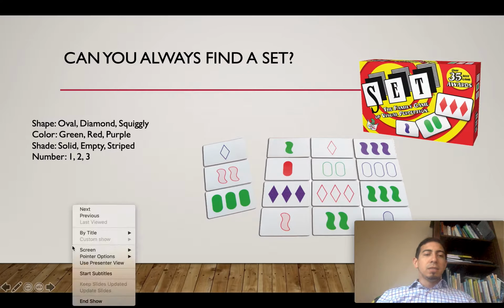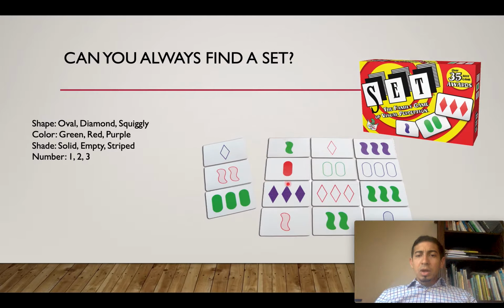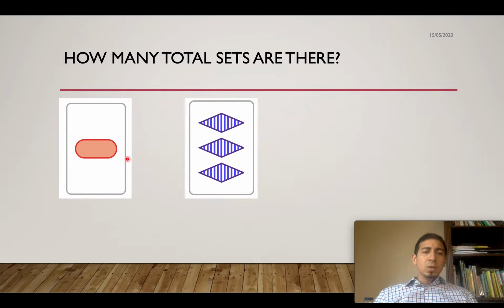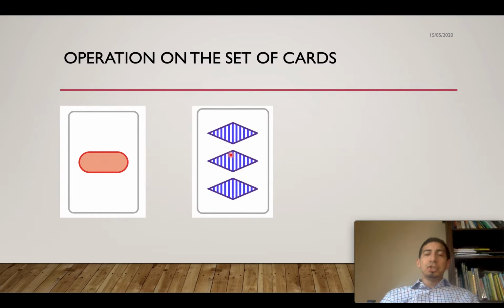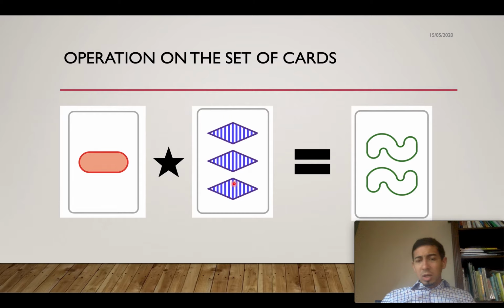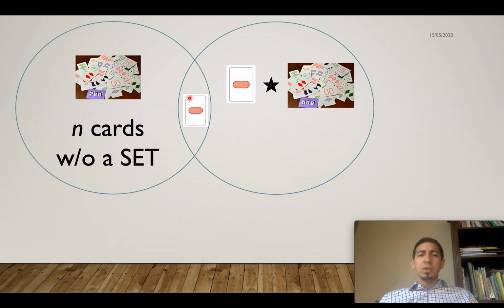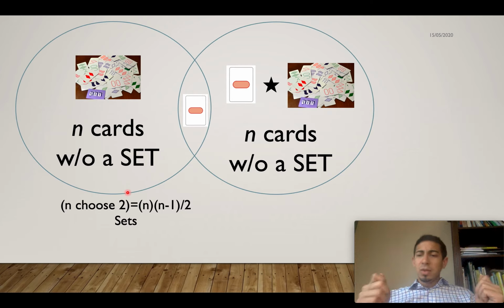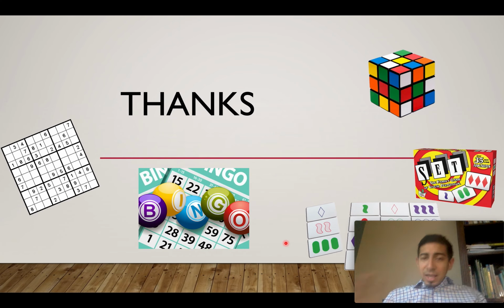Inspiring Talk Series: Part 4: SET